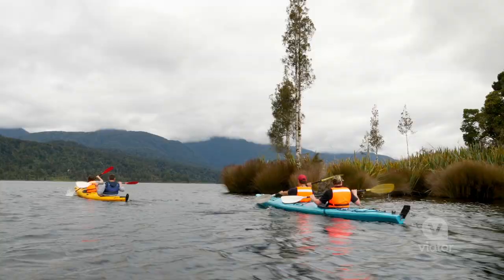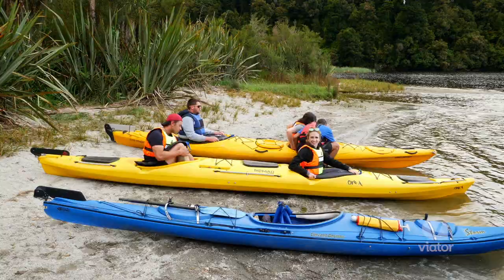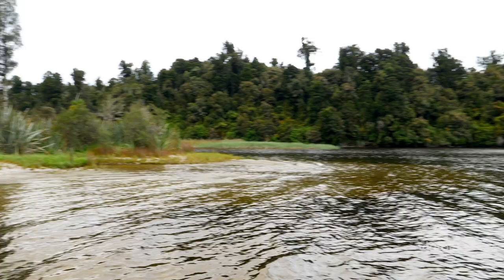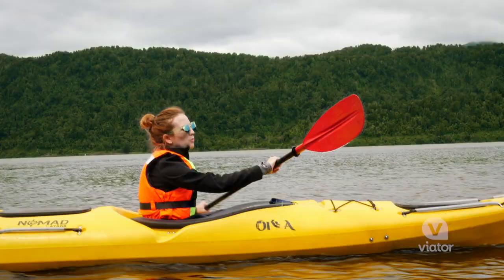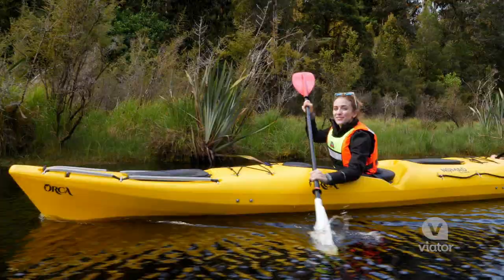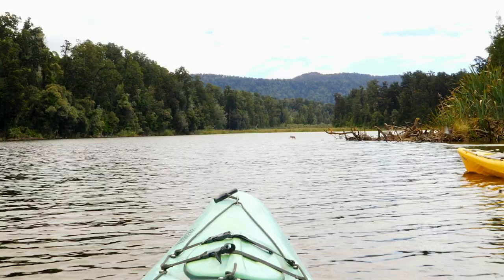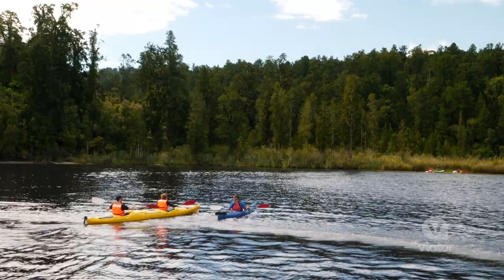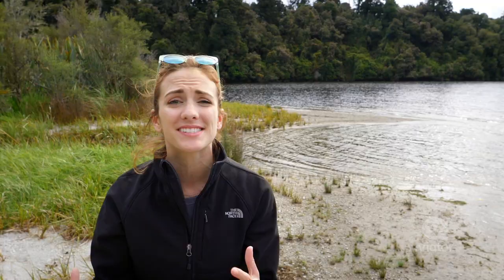Kayak Adventure from Franz Josef Glacier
Paddle off from Franz Josef Glacier on a Kayak Adventure in New Zealand.

On your visit to Franz Josef Glacier in New Zealand, head out on a 3-hour kayaking adventure. Paddling through the waters of Lake Mapourika, you will see why this kettle lake is one of the most scenic gems of the South Island. Your guide will take you to a kiwi sanctuary and some of the oldest rainforest in the Westlands. Best of all, admire how the lake creates a stunning mirror of the Southern Alps.